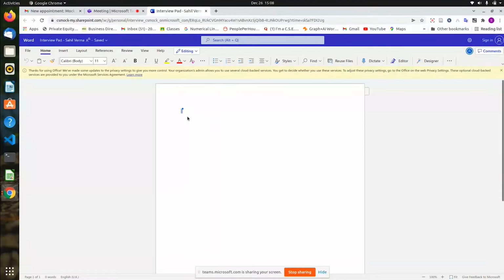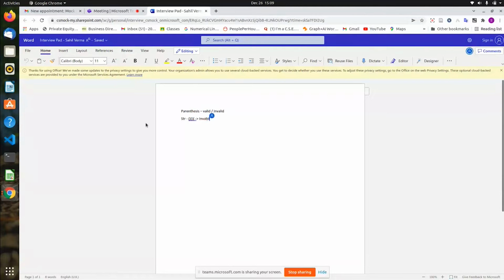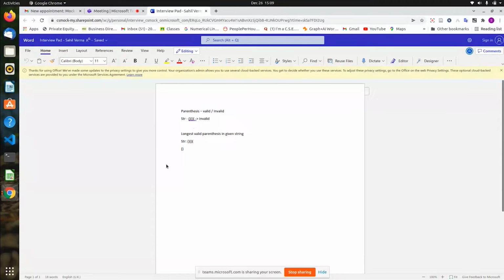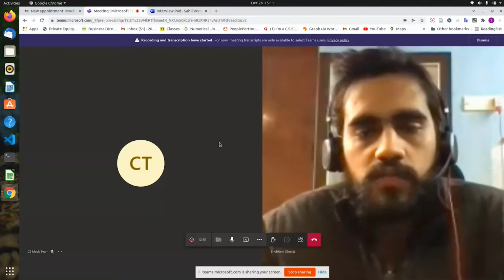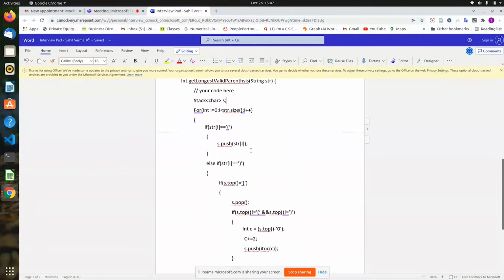Technical Mock Interview | Fresher Interview | 1500+ interview experience| Ex- OYO expert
In this video, Mr Shubham takes the mock Interview of Mr Sahil Verma who is a sophomore at IIIT Vadodara preparing for upcoming internship opportunities.
🌟 Mr Shubham Madheysia is a seasoned software developer, Alumnus with experience working in several startups, including OYO. He currently works for a product-based company called ServiceNow. He conducts this in order to assist genuine prospects in landing their dream job and facilitating their professional path. He has experience conducting more than 1500 interviews 🌟
To give you the chance to picture yourself  🎬  in a similar interview situation, going through the same questions, we present to you his mock interview video.😇

CS Mock provides 1 on 1 mock coding interviews and mentorship.💯 Ace your upcoming coding interview with industry professionals itself at an affordable price. 🔍
Schedule a mock interview and get:
 * Detailed Feedback and Analysis 📝
 * Interview Preparation Notes 📑
 * Pre-interview Assessment Grade 📜
 * Lifetime Mentorship Community 📨
 * In-depth Resume Analysis and Suggestions 📃
 * Job Referrals in your dream company ✅